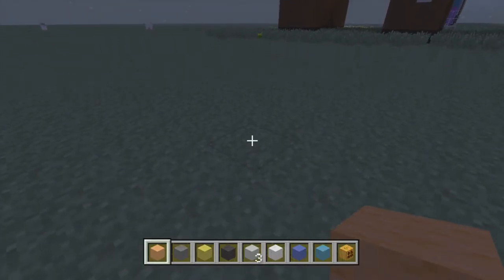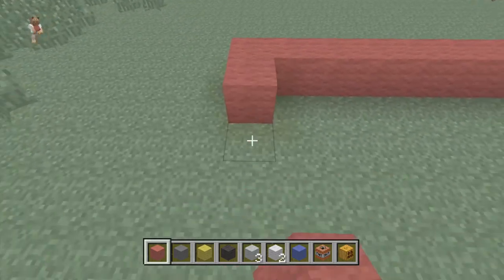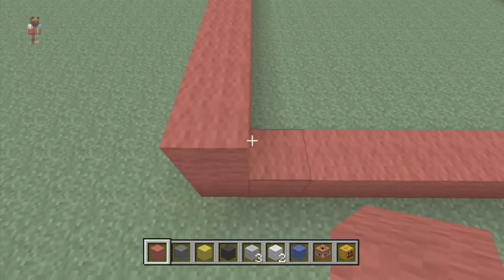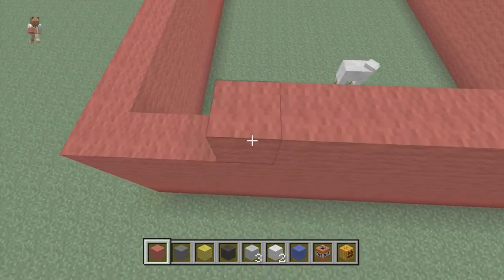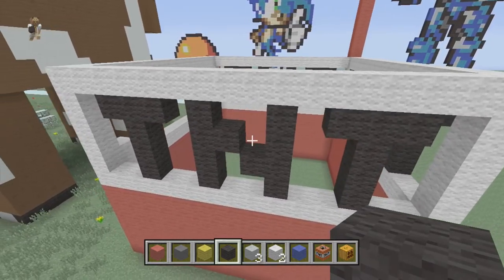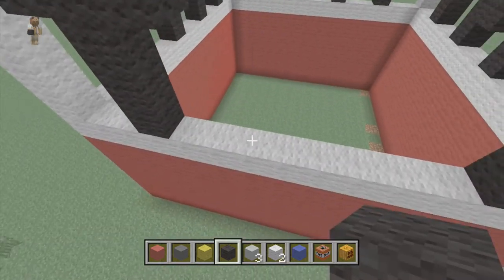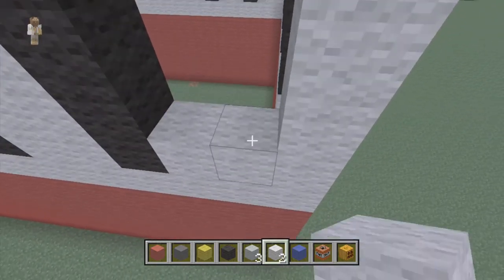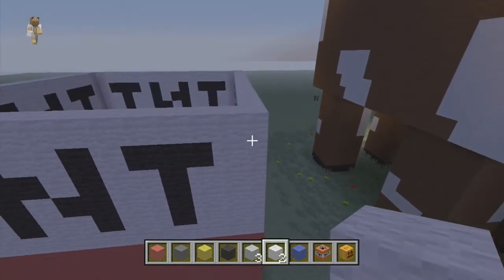Let's Play Minecraft for Xbox 360! (Creative Mode) Part 18 - Building a TNT Block!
Doing a viewer-requested video today showing how to build a giant block of TNT! :)